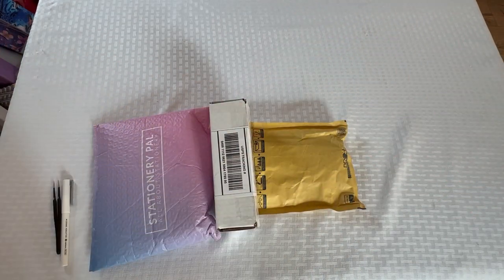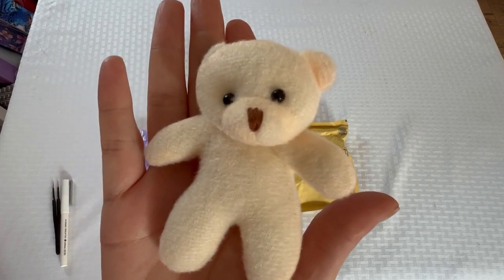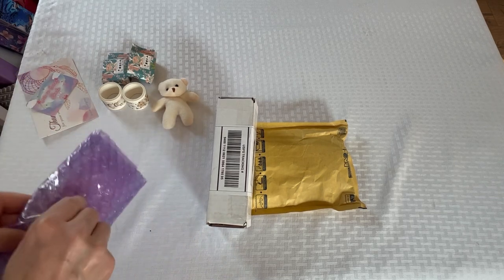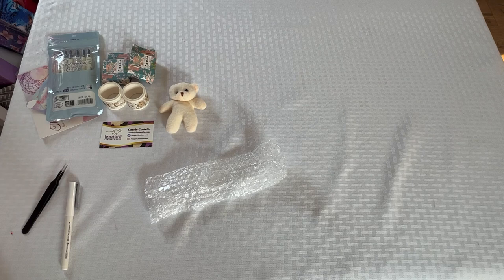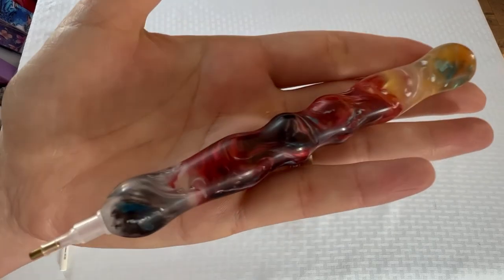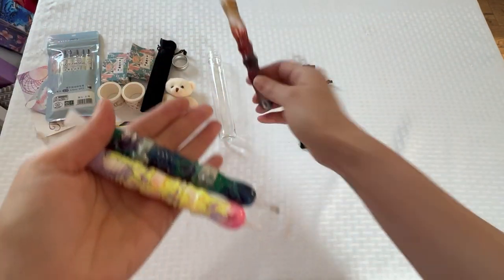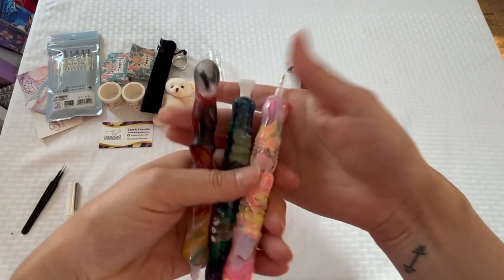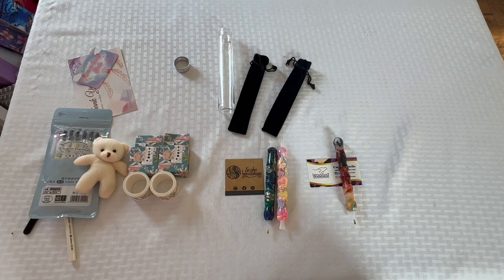Diamond Painting Small Shop Haul - come check out my new Washi and pens to matchy matchy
Facebook pages for:￼
Leopard Letherworks

fav70917

Kimba’s Krafts Family and Friends